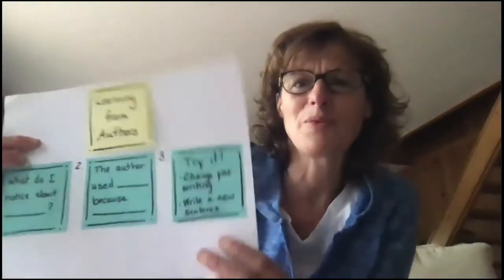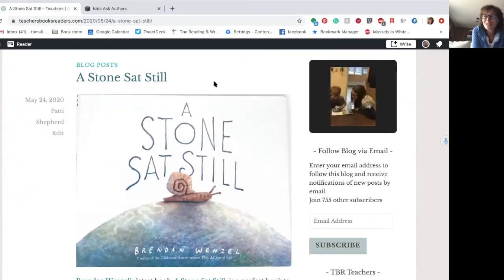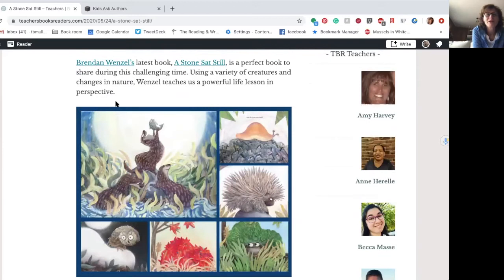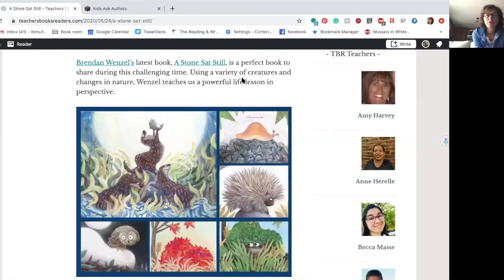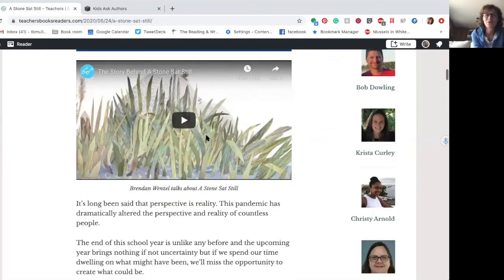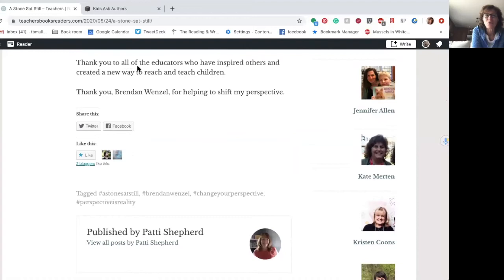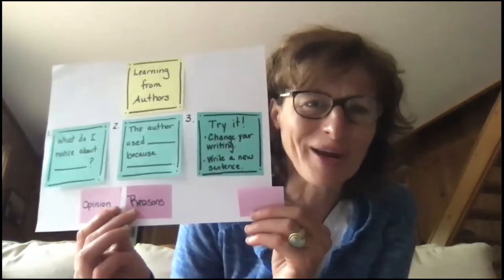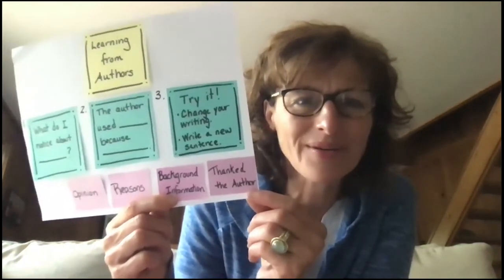Grades 2 5: Writing Camp with Hoppy and Ranger - Session 42 Writing Reviews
It's our last week of writing camp and students write reviews that can be published on TeachersBooksReaders.com